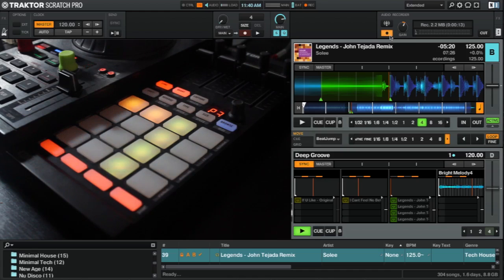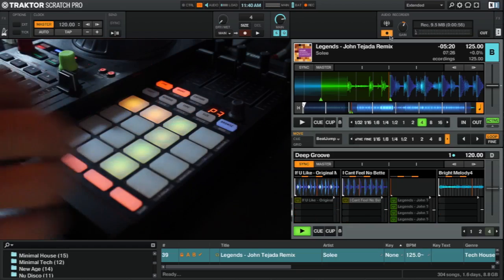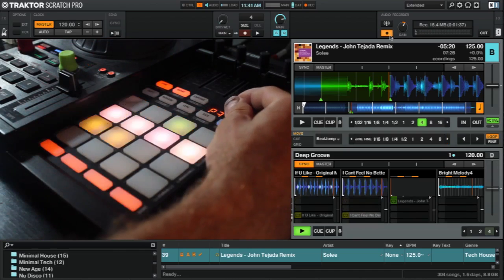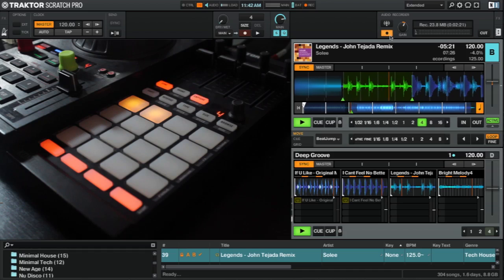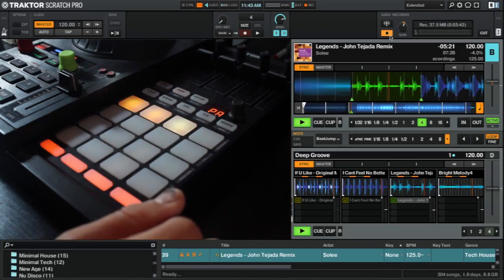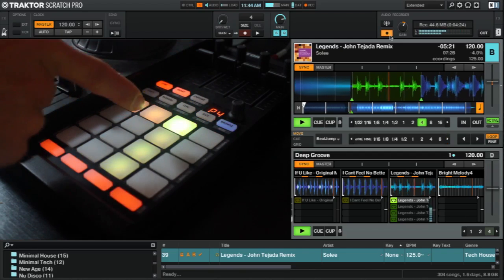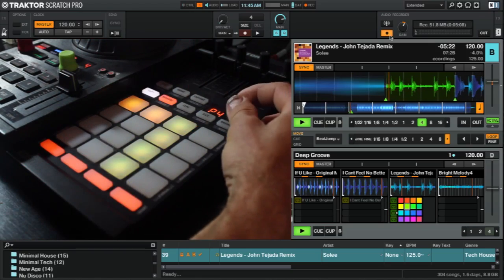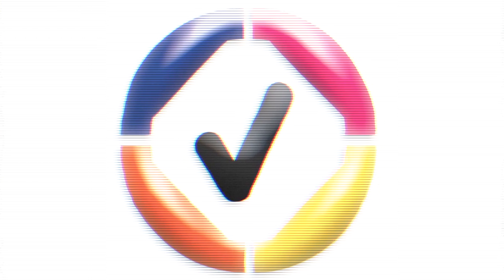How to Create Build-ups using the Traktor Remix Decks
This is a basic look at how you can use the remix decks to create build ups. I also cover how you can copy paste cells and change the colour of the remix deck cells. Full article